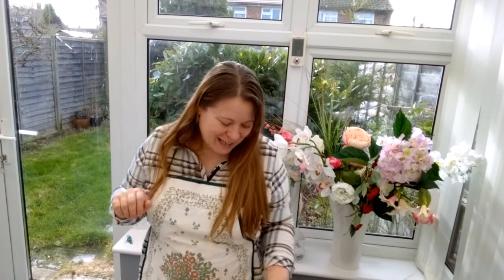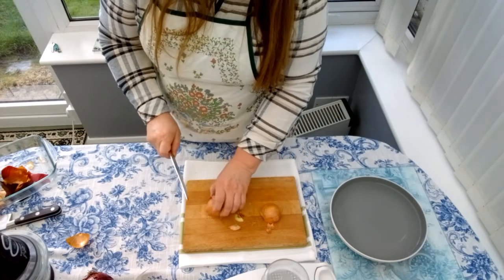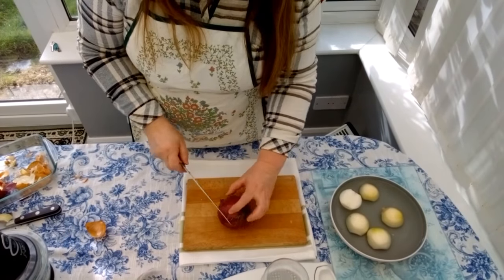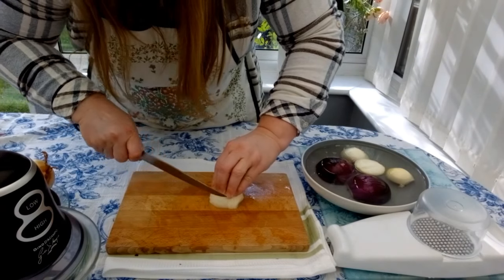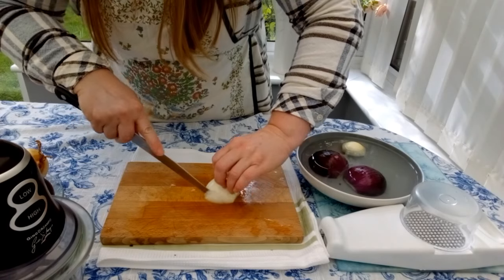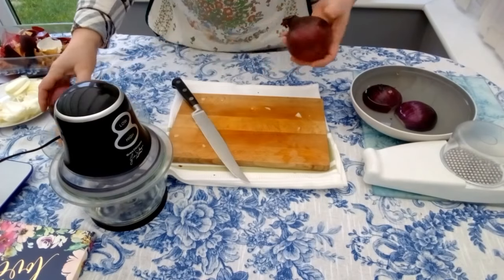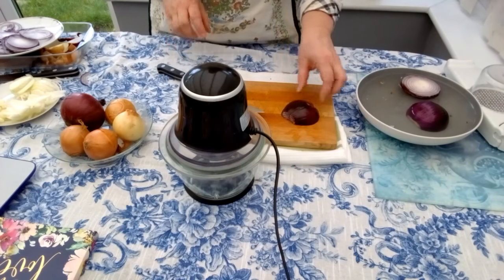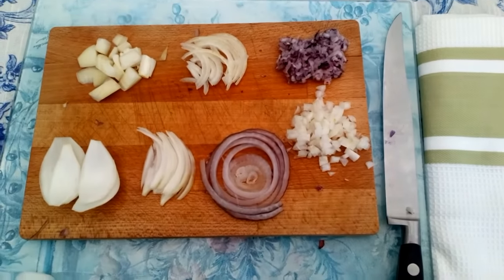How to cut an onion with Renata Weight Loss Journey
How to cut an onion with Renata Weight Loss Journey. The most intuitive way to slice an onion is to cut it in half, and then make horizontal slices from the stem end to the root end.